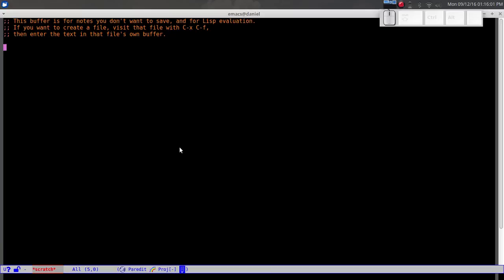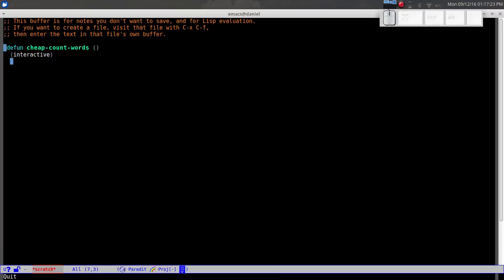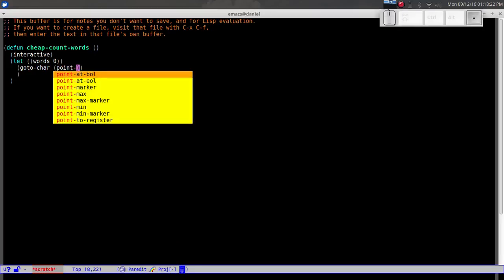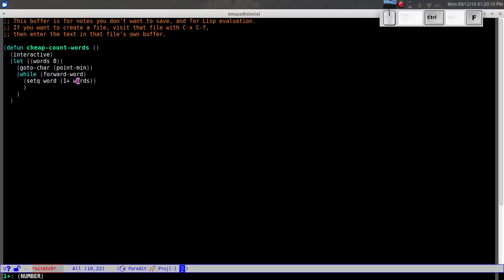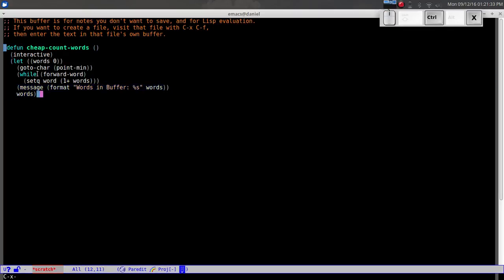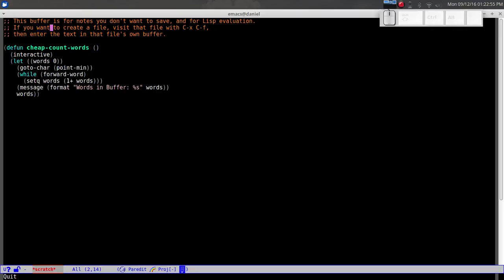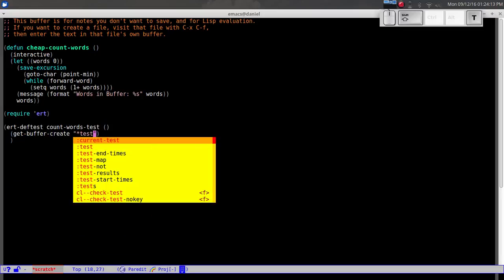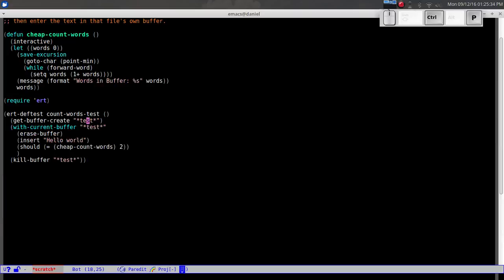Elisp Tutorial - Part 4 Interactive Functions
Emacs Lisp
0:00 Introduction
0:40 Interactive function to count words
7:00 Save-excursion function
8:00 Testing our function